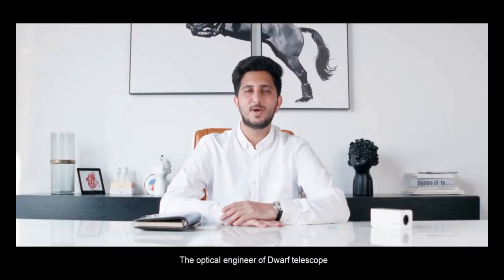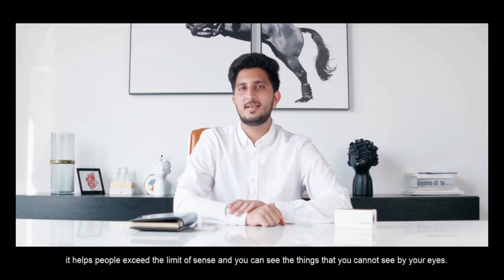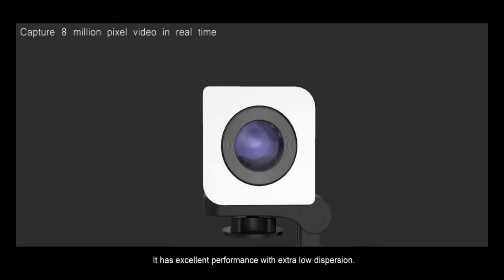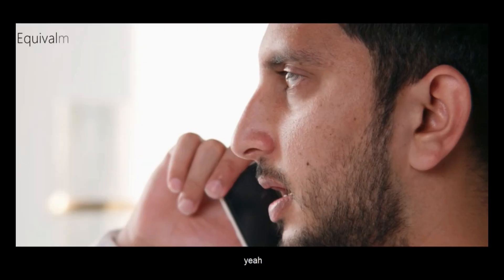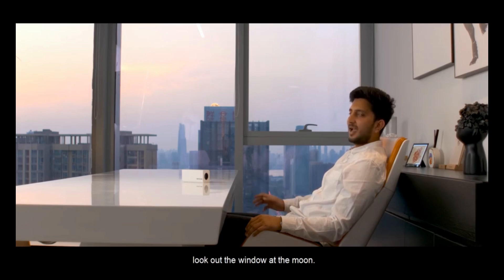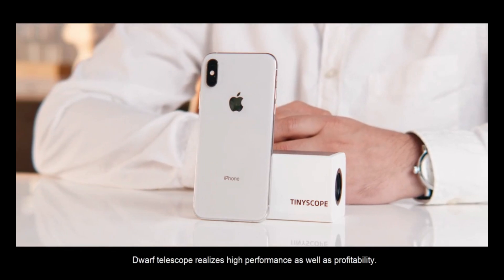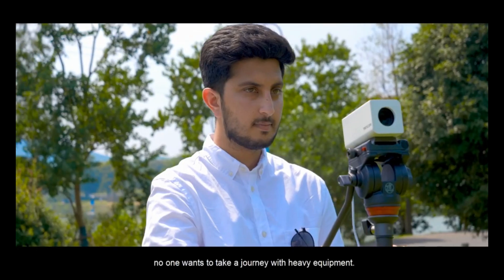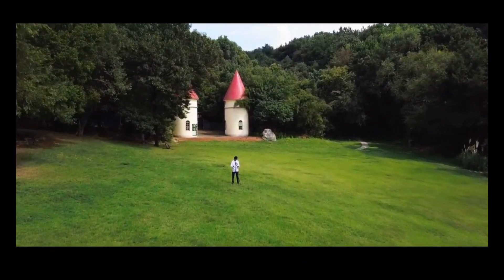A Portable Digital Telescope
See your friends clearly from 1000 meters away